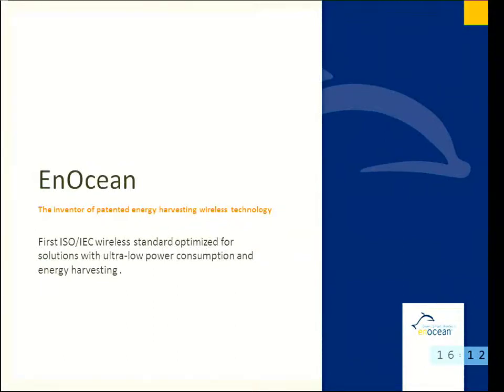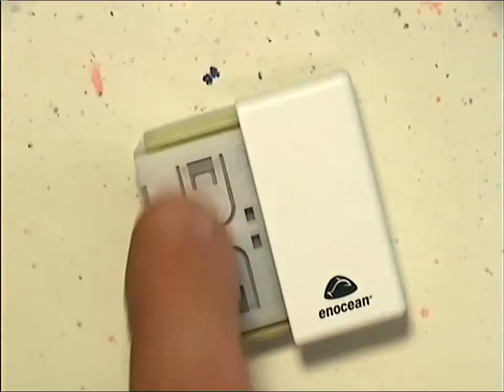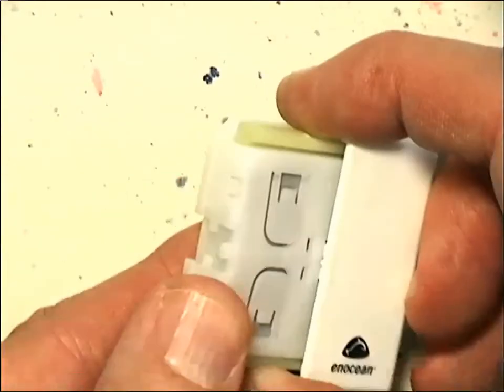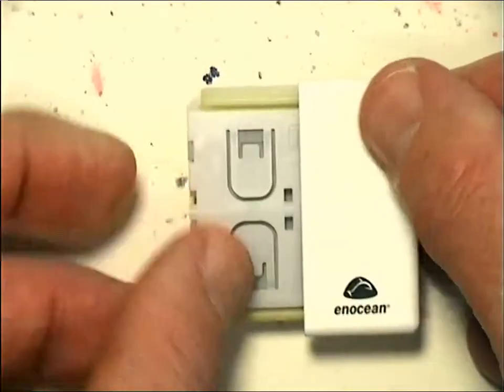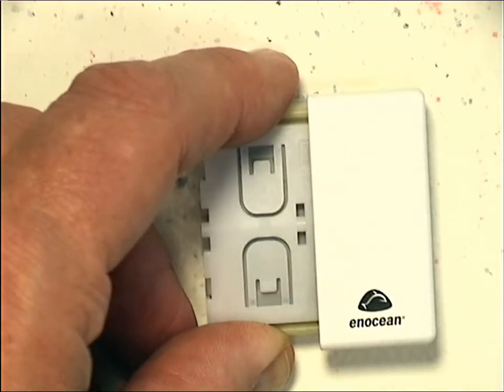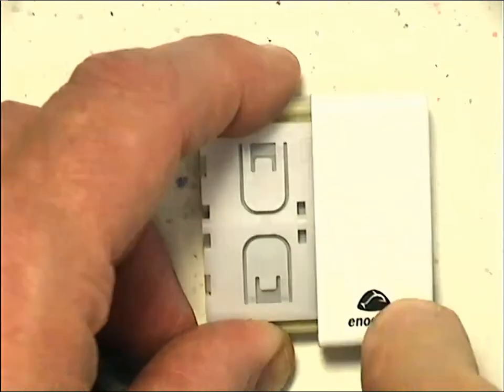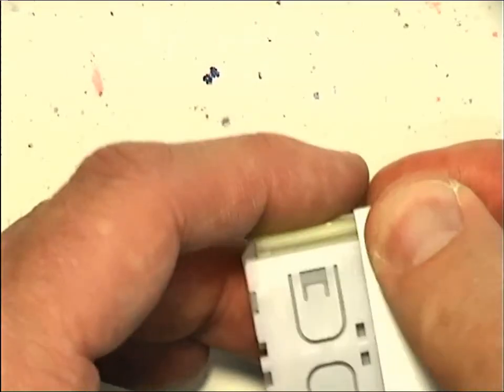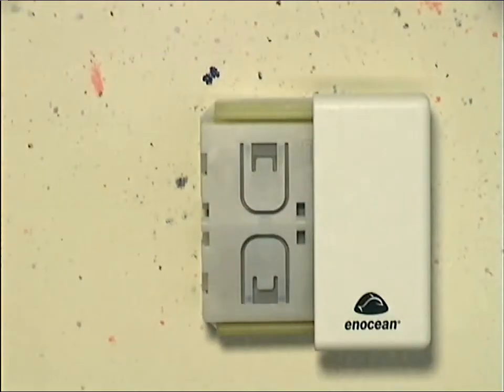Lecture 22 - The EnOcean wireless standard - Ambient Intelligence 2014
The EnOcean wireless standard